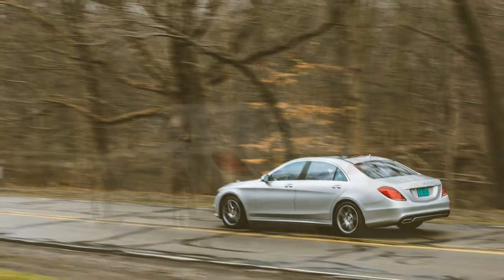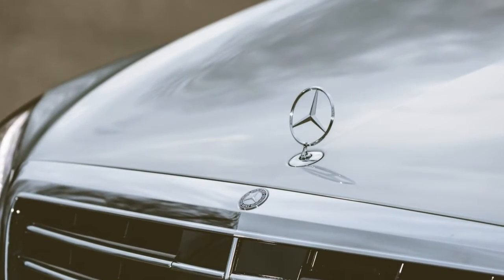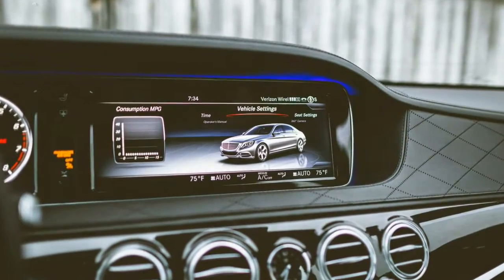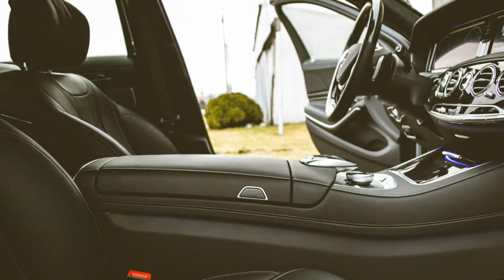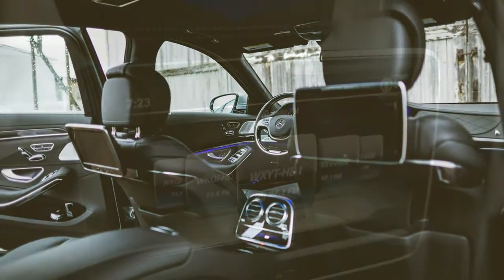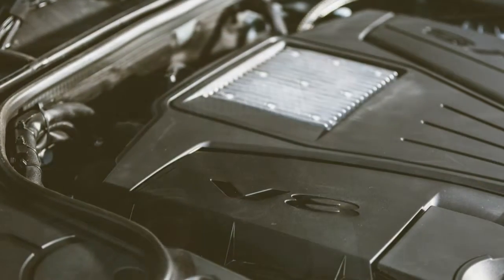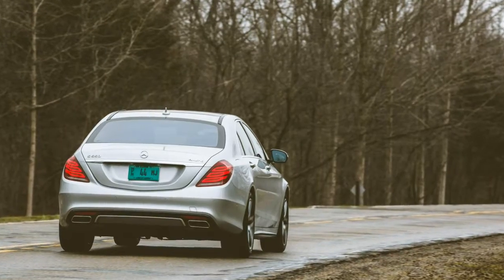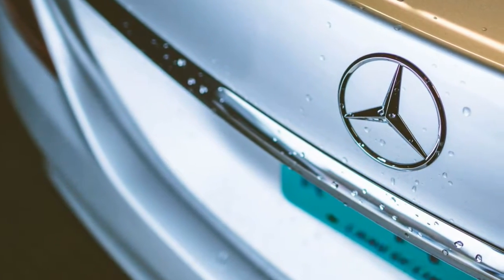Mercedes-Benz S-class 2018 Car Review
The Mercedes-Benz S-Class, formerly known as Sonderklasse (German for "special class", abbreviated as "S-Klasse"), is a series of luxury flagship vehicles produced by the German automaker Mercedes-Benz, a division of German company Daimler AG.

 The S-Class designation for top-of-the-line Mercedes-Benz models was officially introduced in 1972 with the W116, and has remained in use ever since.